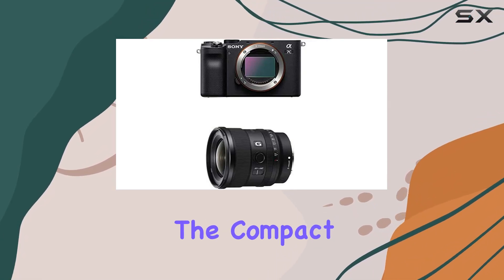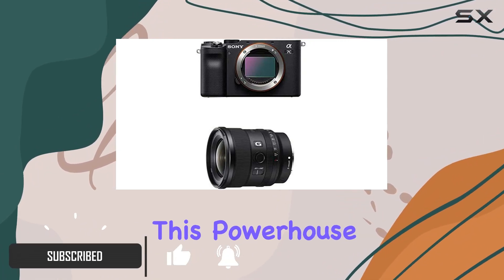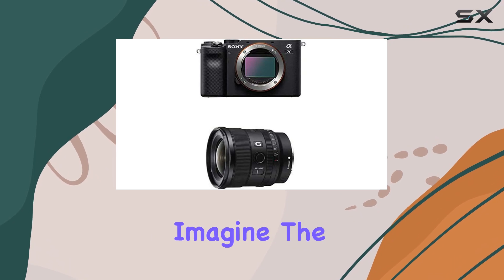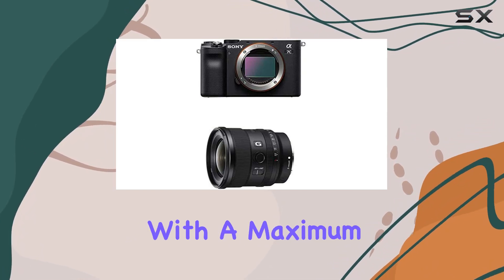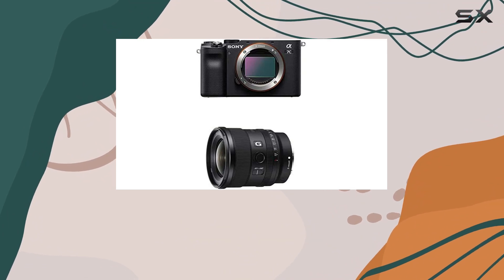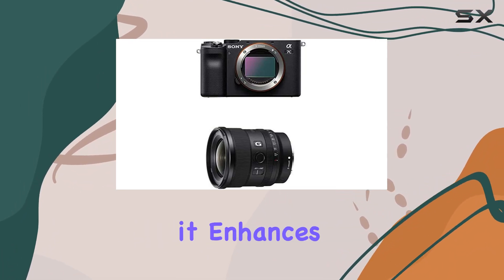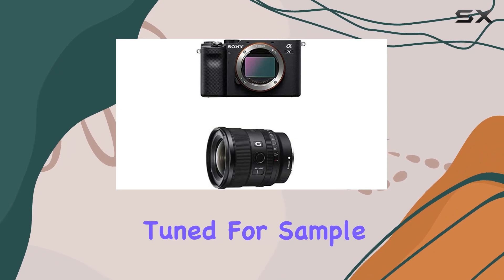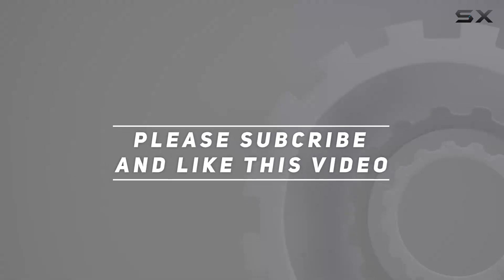Unleashing the Power of Sony Alpha 7C & FE 20mm F1.8 G Lens!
0:00 Intro
0:06 Review

Things that we mentioned in this video:
Sony Alpha 7C Full-Frame : B08JJ3YMB6